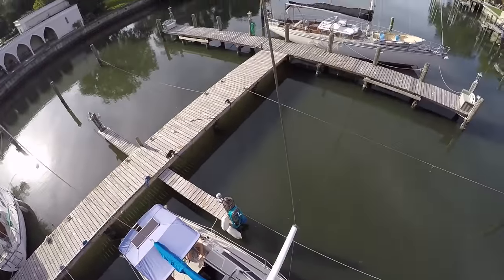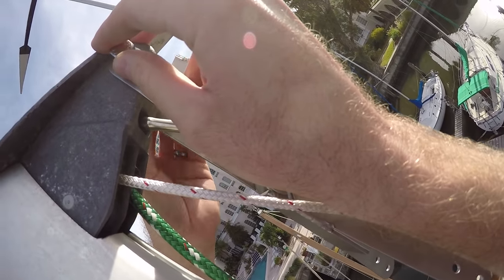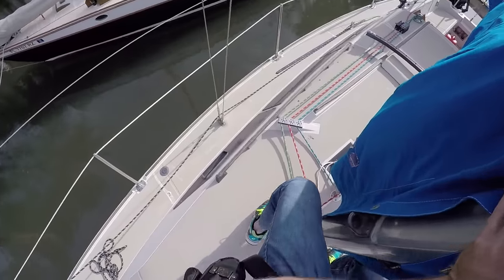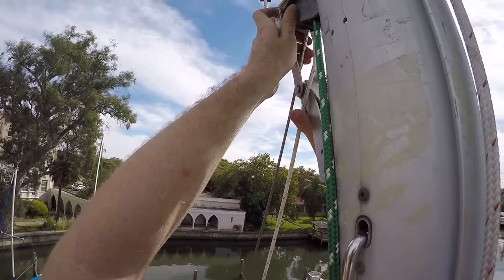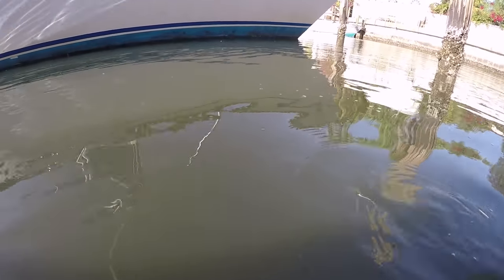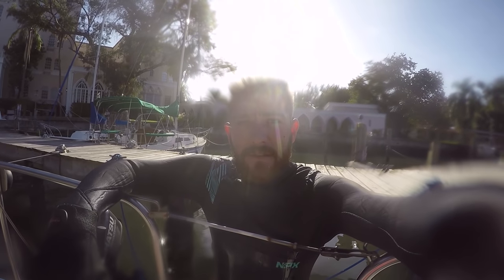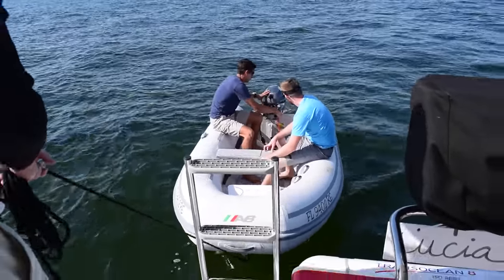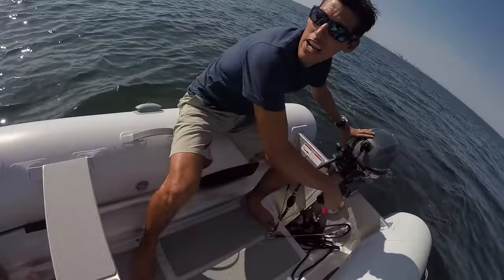14. We Check Out a Catamaran - Sailing Vessel Somnium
This week we work on installing our new CDI mainsail reefing system and get invited to go sailing on a brand new Fountaine Pajot Lucia 40! We want to thank Mike and Lauren of S/V Unspoken for the awesome day sail!